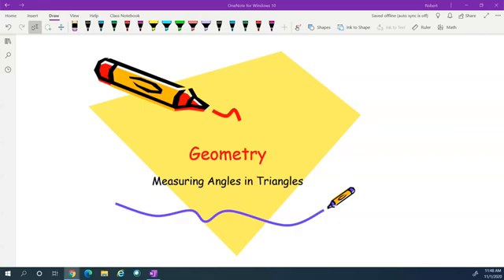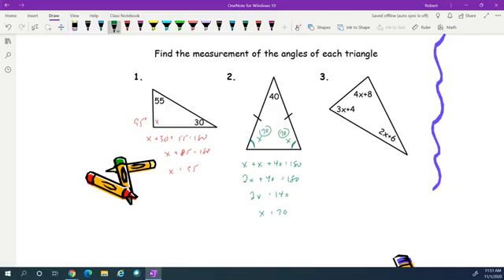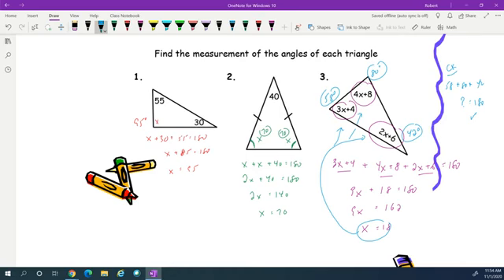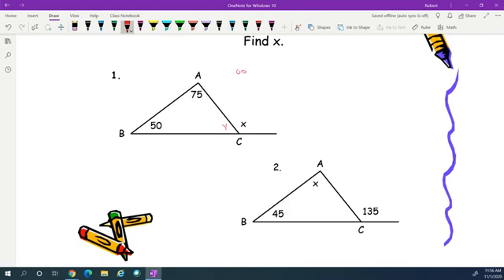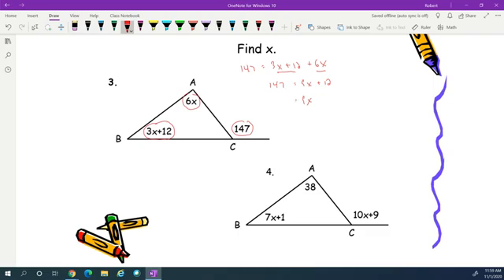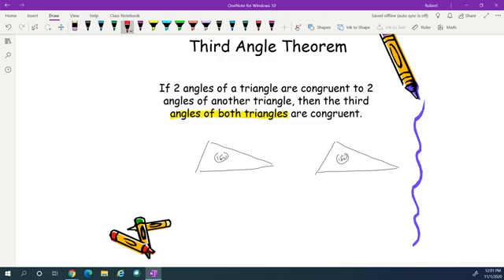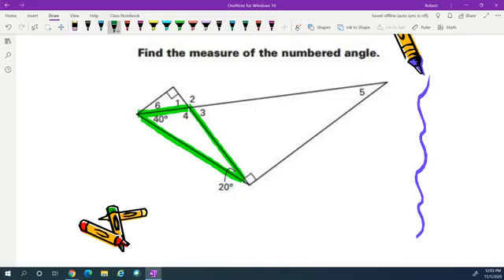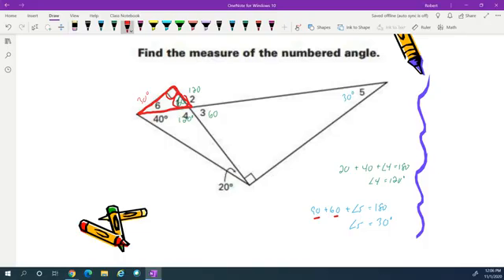25 Lesson - Measuring Angles in Triangles